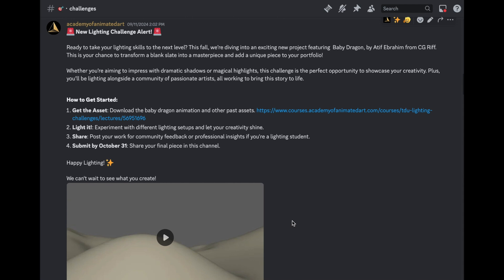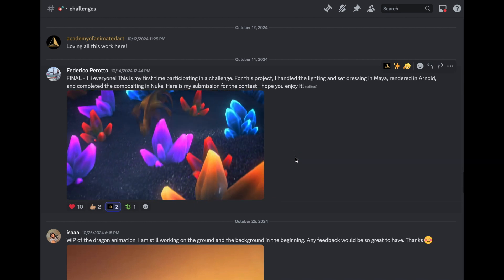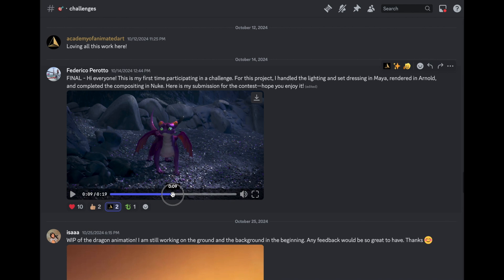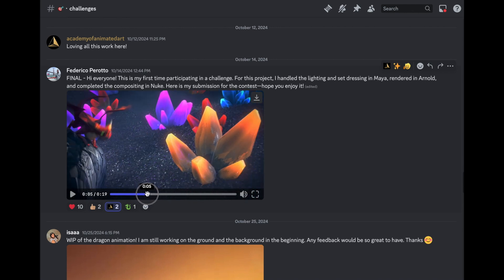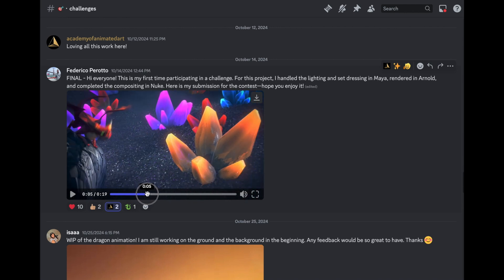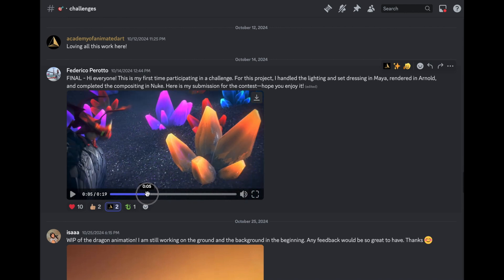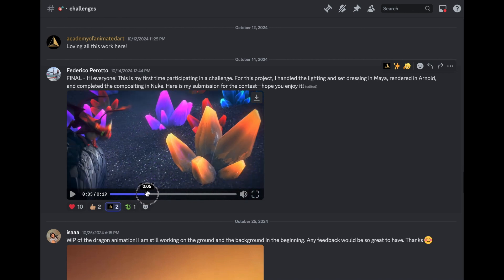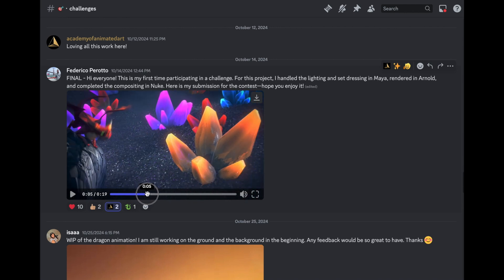Academy of Animated Art Lighting Challenge Winner Announced!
Jasmine Katatikarn goes over the Lighting Challenge submissions and announces the winner!

Lighting Challenge Animation, Baby Dragon, by Atif Ebrahim from CG Riff!!

Created by Senior Lighting TDs Jasmine Katatikarn and Michael Tanzillo, the Academy of Animated Art offers a range of artist-focused 3D lighting courses geared toward anyone who wants to jumpstart their career in animated films.

Sign up for our Lighting Challenge and get instant access to high-quality assets! Start lighting and join our monthly lighting challenge. Submit your work on our private FB group and get featured on social media!